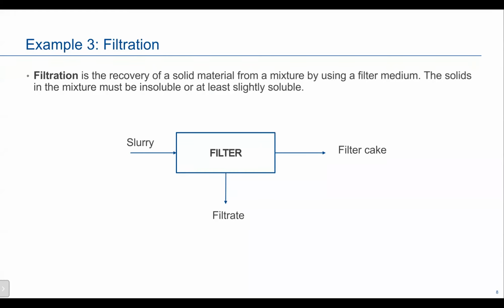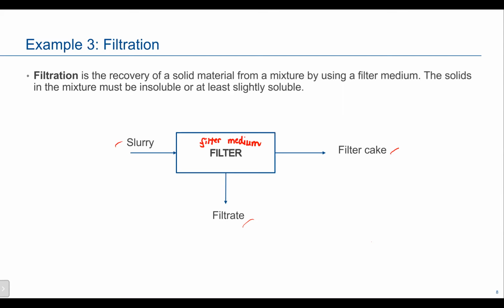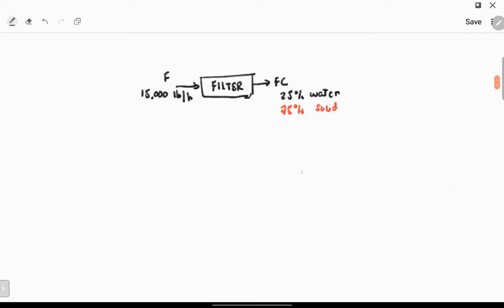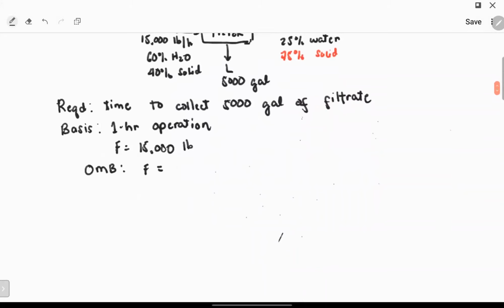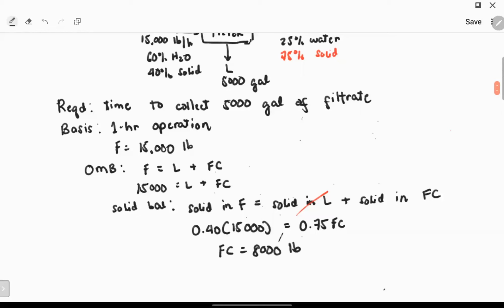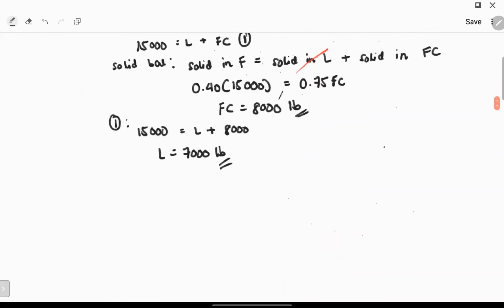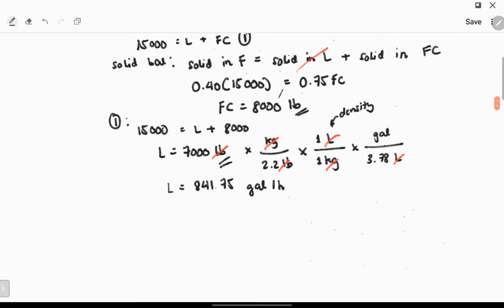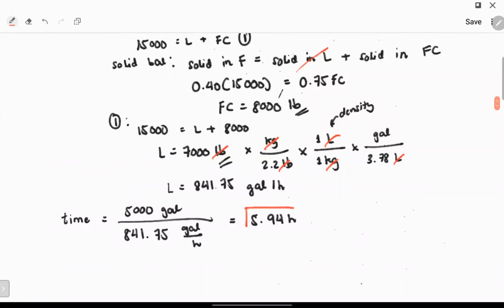Material Balances for Single-Unit Non-Reactive Processes: Filtration Example